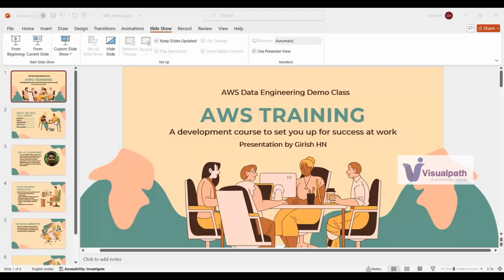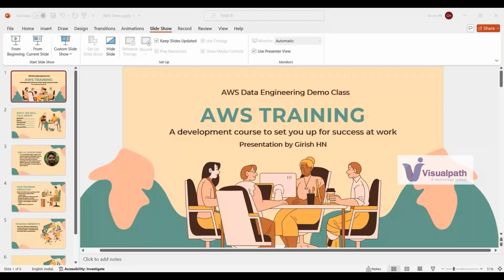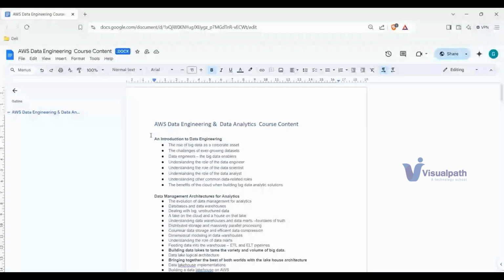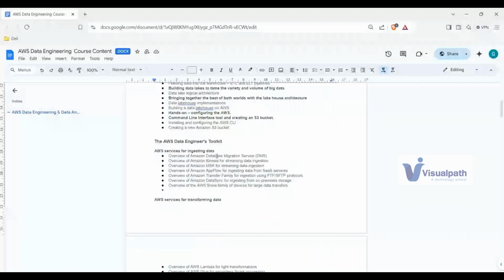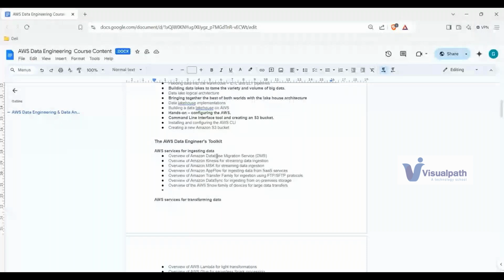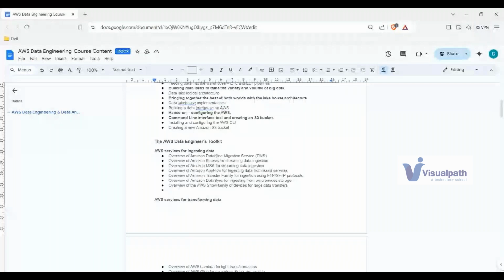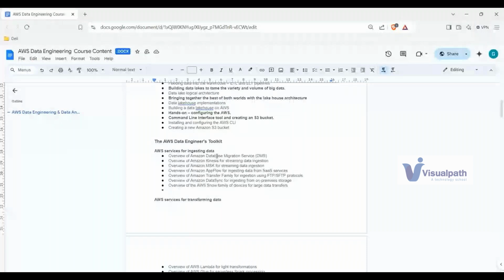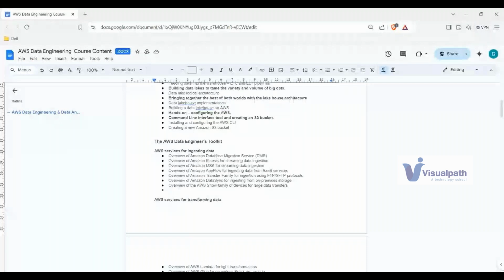Deep Dive into AWS Data Engineering Tools: Online Training Demo || Visualpath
Welcome to our comprehensive AWS Data Engineering Demo! In this video, we delve into the dynamic world of data engineering, exploring the rise of big data and the challenges posed by ever-growing datasets. 📈

🔍 Key Topics Covered:
📊 Data Engineering Introduction: Understand the fundamentals and importance of data engineering in today's tech landscape.

🌐 Rise of Big Data: Explore the exponential growth of data and its impact on businesses worldwide.

🤔 Challenges of Ever-Growing Data Sets: Identify and overcome the challenges posed by the ever-increasing volume, velocity, and variety of data.

Whether you're a beginner aspiring to enter the world of data engineering or a seasoned professional looking to enhance your skills, this video provides valuable insights, practical knowledge, and a solid foundation for the entire AWS Data Engineering Course.

🚀 About the AWS Data Engineering Course:
This video is the first installment in our 5-part series dedicated to AWS Data Engineering. Subsequent videos will cover in-depth tutorials, hands-on exercises, and real-world applications, ensuring you gain proficiency in leveraging AWS for efficient data engineering.

👥 Who Should Watch:
Data Engineers
Data Scientists
AWS Enthusiasts
IT Professionals